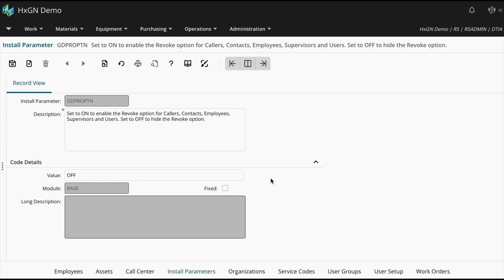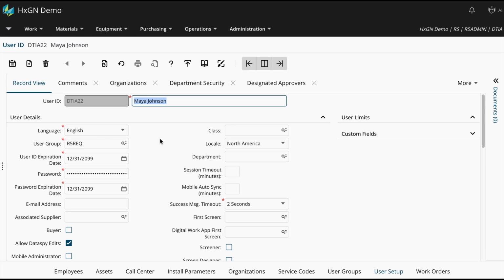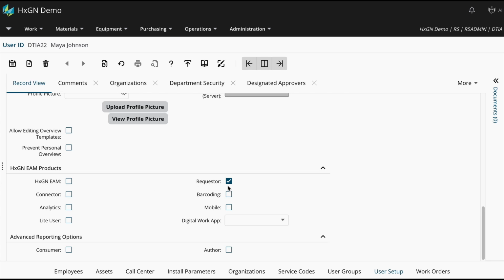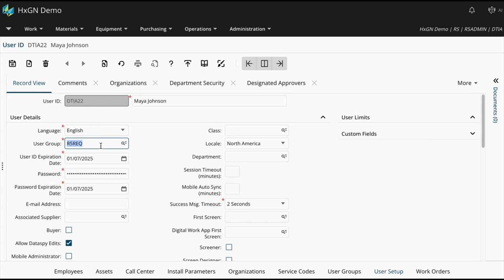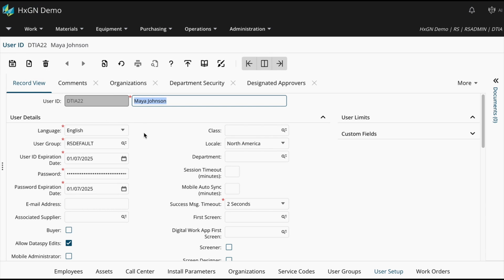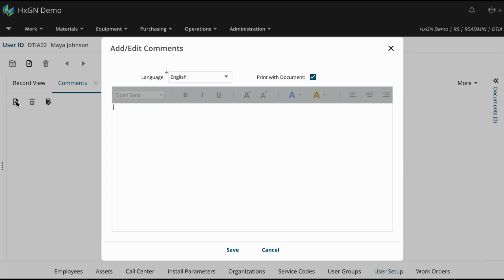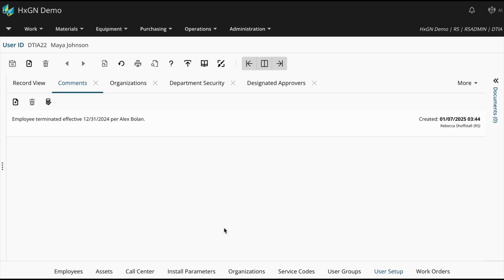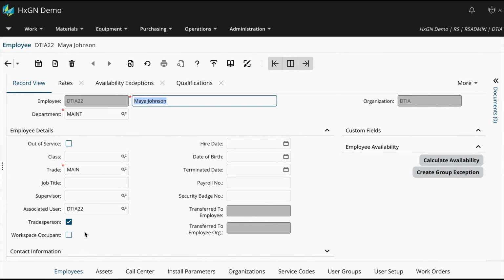Tips for Deactivating Users in Attune EAM